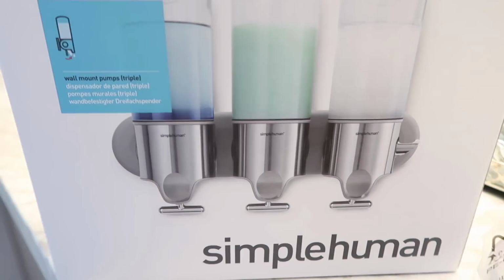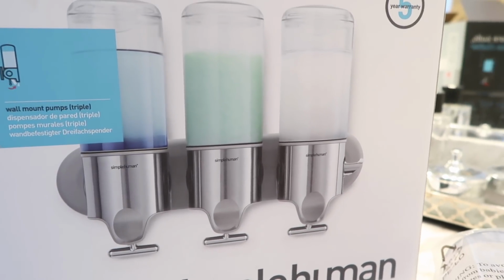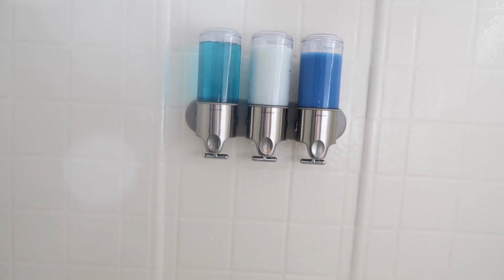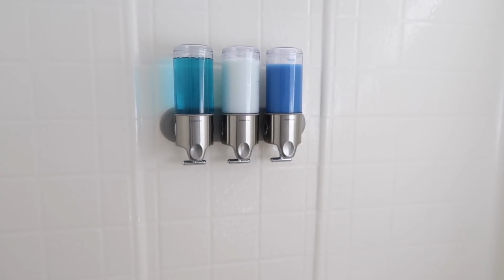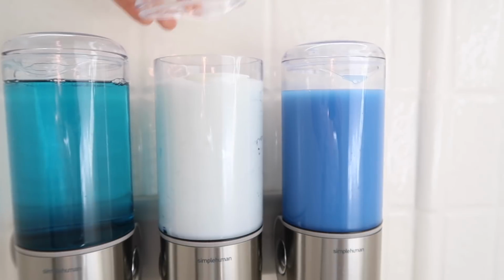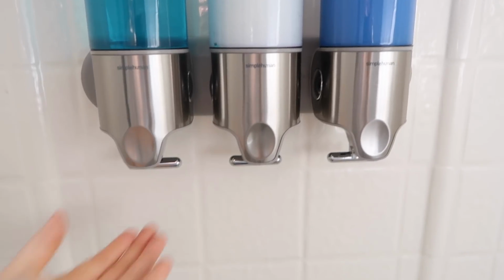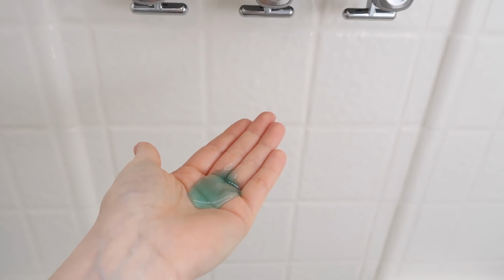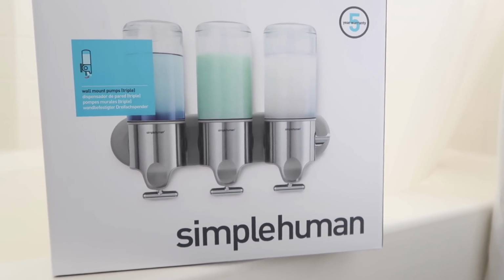SIMPLE SHOWER DECLUTTER | MOTIVATIONAL MONDAY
Hello friends! Today is "Motivational Monday" and I'm talking about little changes with a big impact in our spaces. I am going to be speaking more specifically about a shower product I have missed since moving to our new home because it made our former spa-like renovated shower feel even more luxurious. I have had this product on my mind for some time now and I'm so glad I finally decided to buy it and get this project out of the way. I hope this motivates you to tackle that little one hour or weekend project you have been putting off but you know will make a big difference in your day-to-day life!